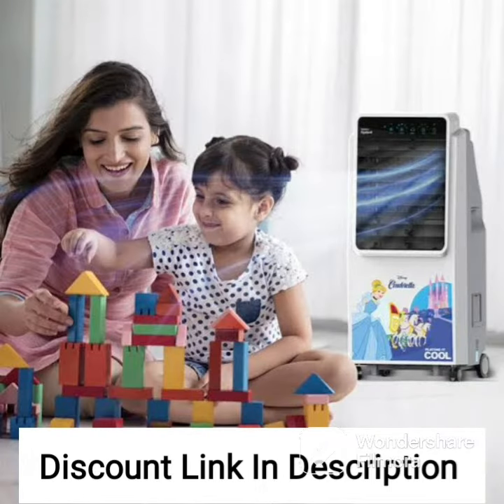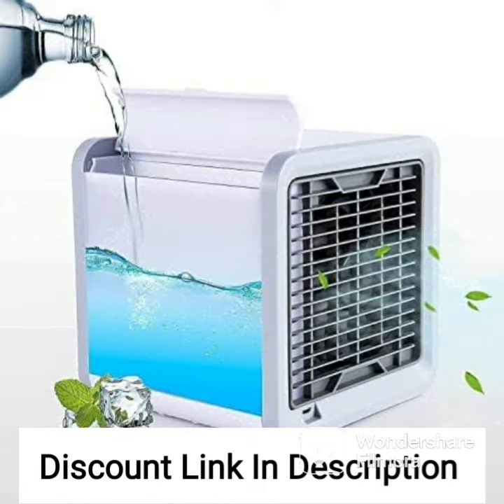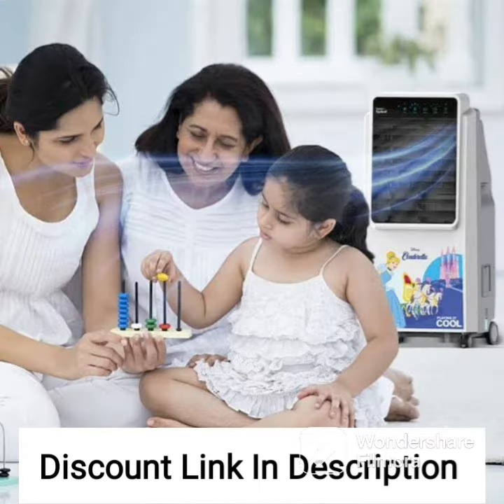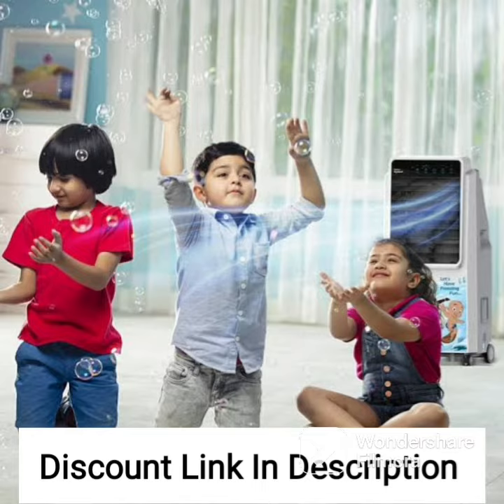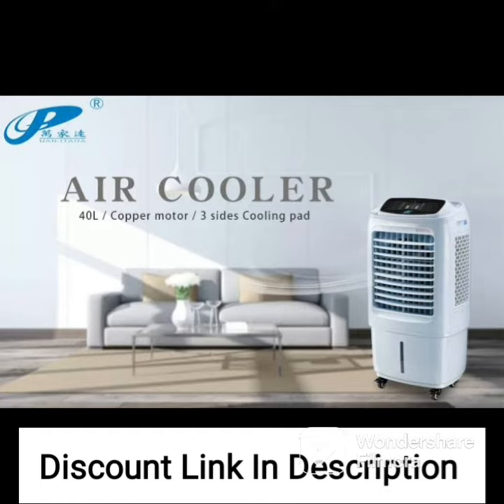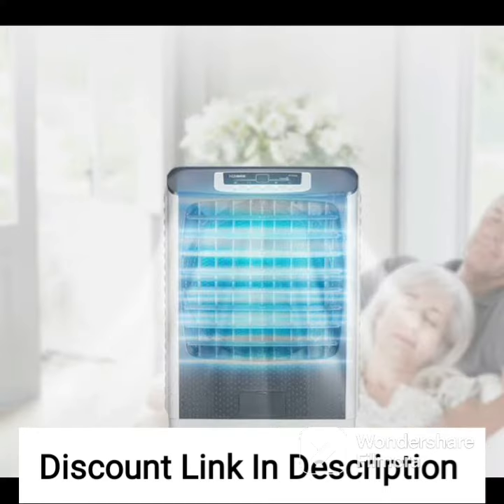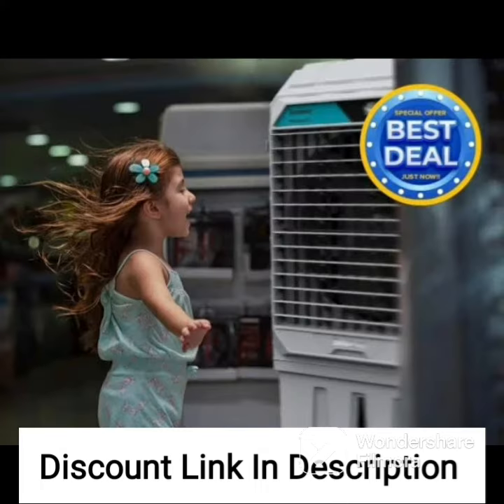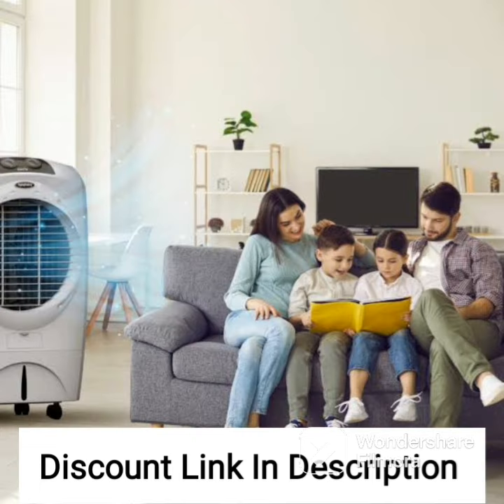Symphony Touch 110 Personal Air Cooler For Home, 3-Side Cooling Pads, Powerful Blower, (110L, White)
Symphony Touch 110 Personal Air Cooler For Home with 3-Side Cooling Pads, Powerful Blower, i-Pure Technology, Digital Touchscreen and Voice Assistance (110L, White)

qualifying purchases.